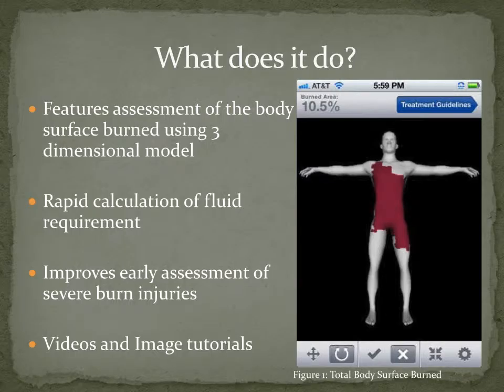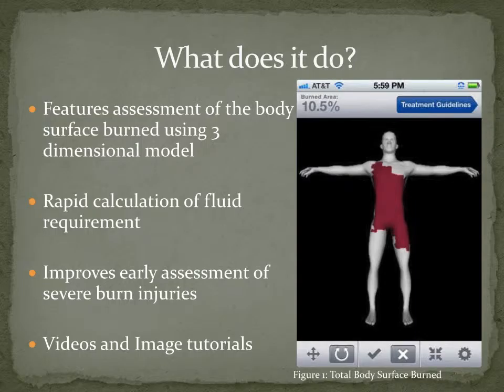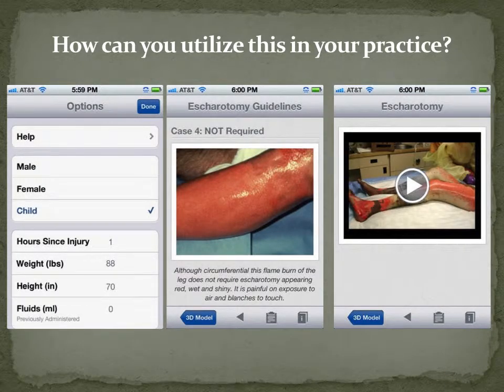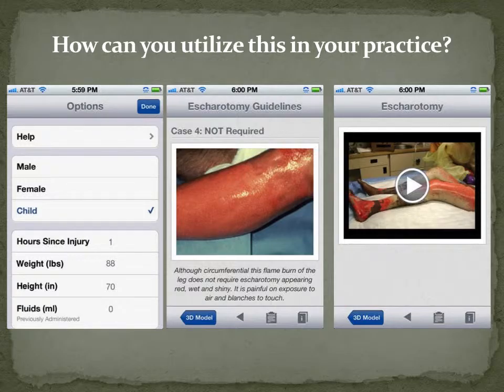Burn Med Presentation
April's powerpoint presentation with audio